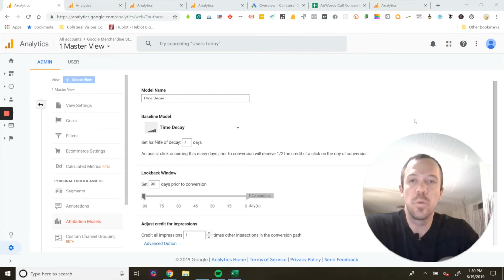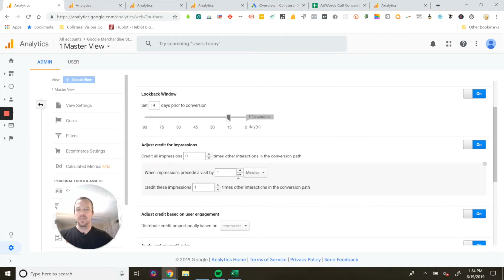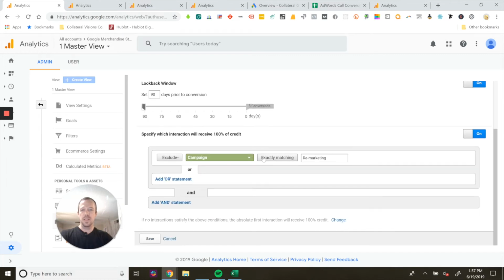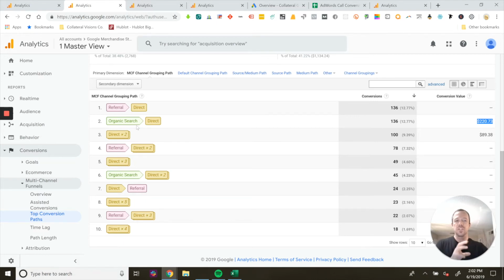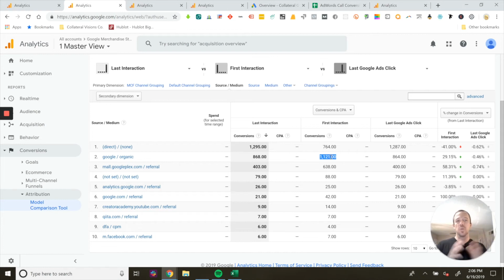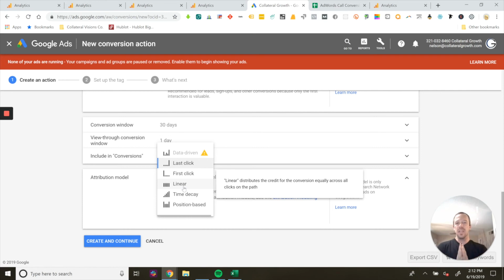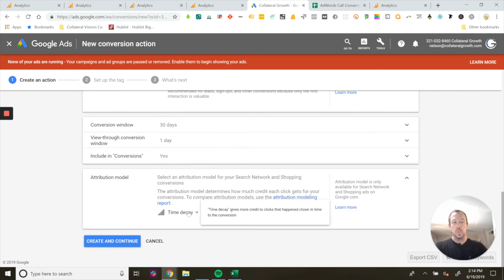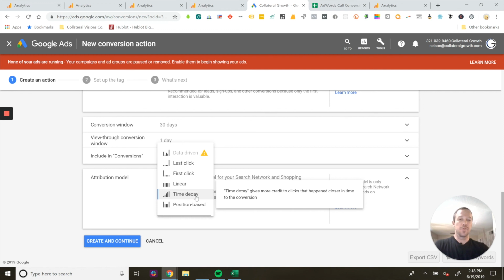Google Analytics & Beyond: 17.5 Attribution & What It Means to You